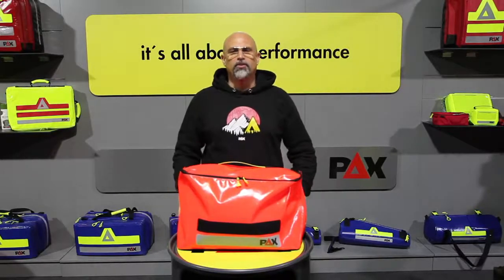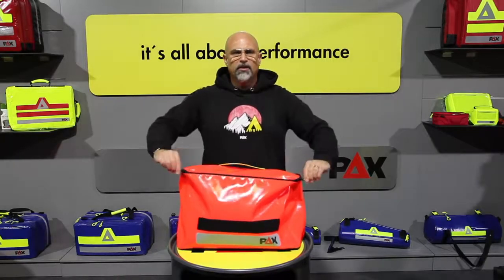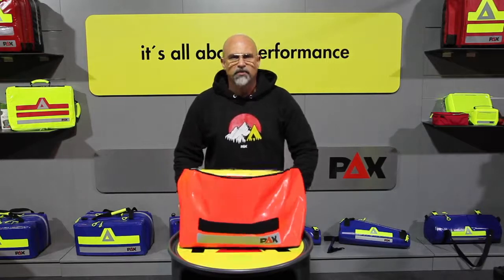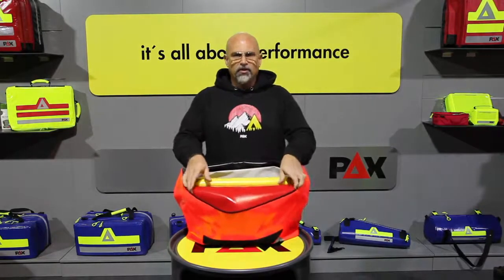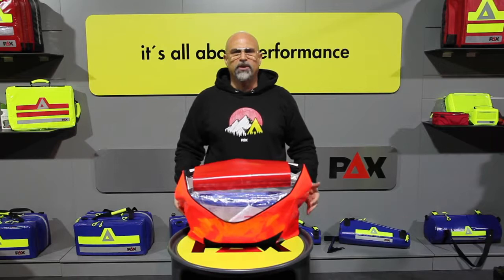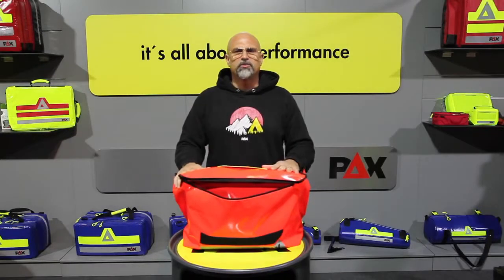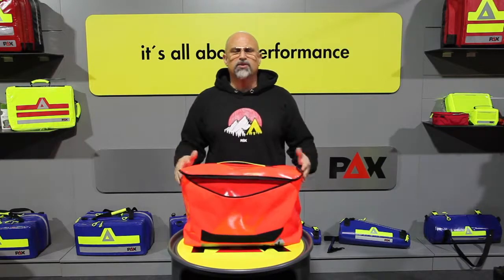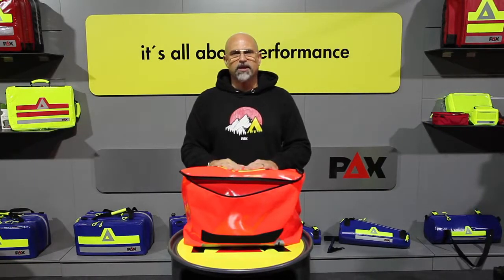PAX Infection Protection Bag ENG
PAX Infection Protection Bag
Clearly arranged and well structured - the PAX infection protection bag
The PAX anti-infection bag is ideal for the storage of the complete equipment during infection protection missions and transports. Inside, there are three separate, colour-coded compartments that allow the storage of infection protection equipment structured according to the protection level concept.
You can store all materials for protection level 1 in the green compartment, such as examination gowns and gloves, face masks with elastic bands and a beret cap.
In the yellow compartment, all products of protection level 2 (insets with low risk of infection) can be placed, such as protective overalls, respiratory mask and glasses protection.
The red compartment can be equipped with the protection level 3 equipment for high-risk applications, such as full-body protective overalls, shoe covers and FFP3 mask).
All three compartments are equipped with a loop, which is suitable as a bottle holder for disinfectant fluids and the like. We arranged the loops staggered, this way the bottles do not take up too much space. The see-through compartment in the lid offers additional storage space for further materials over the entire pocket width and depth.